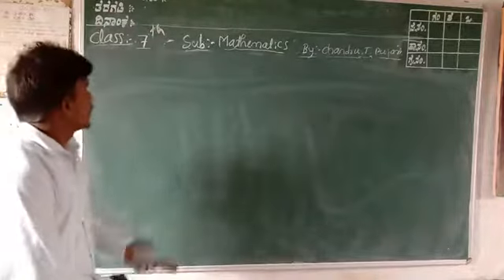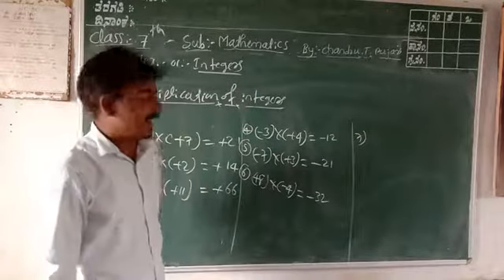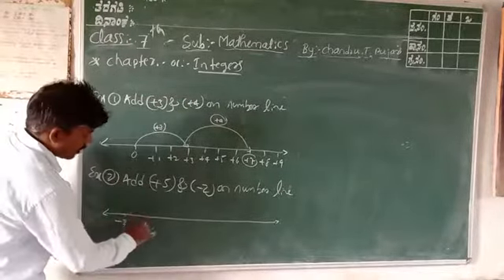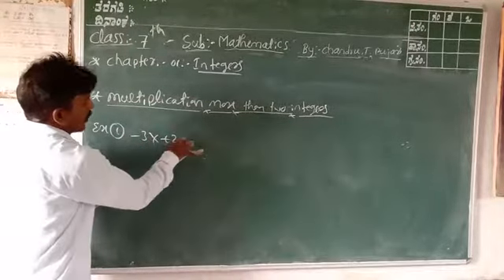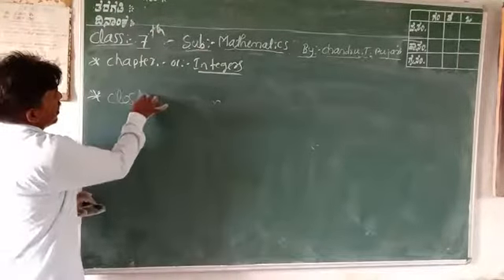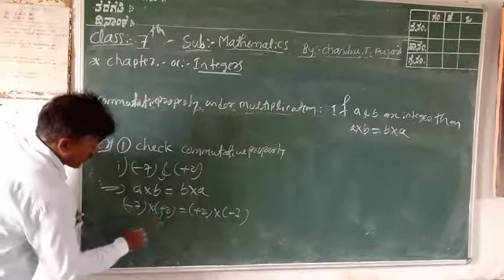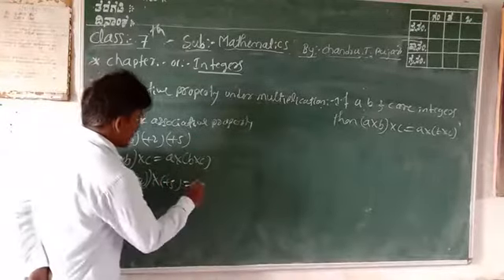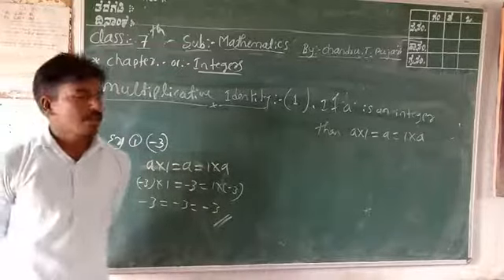7th mathematics chapter 1: Integers video (5)